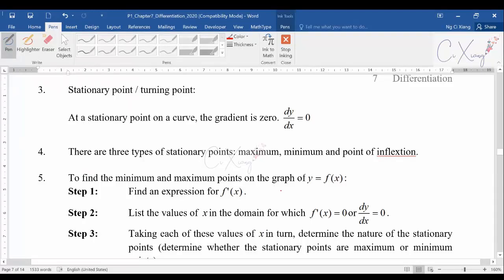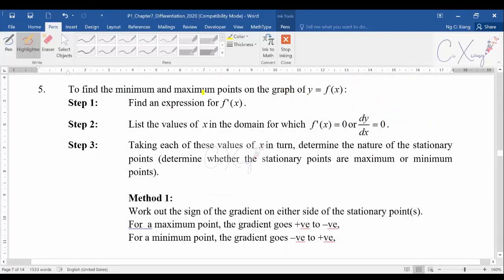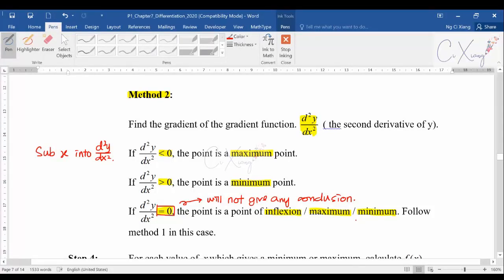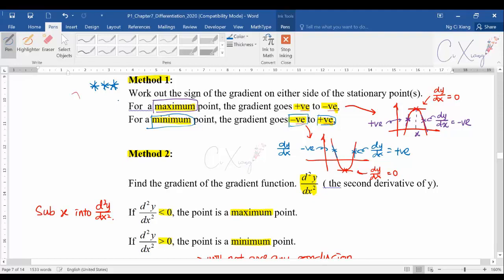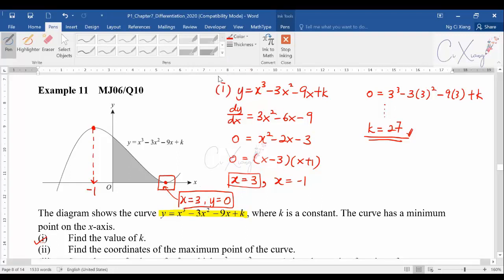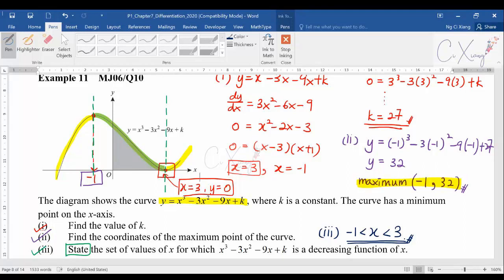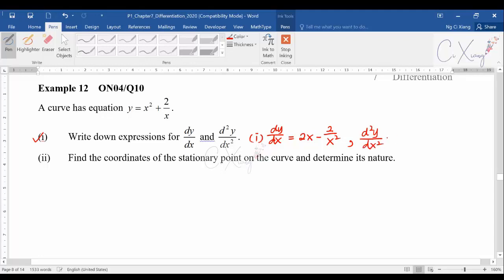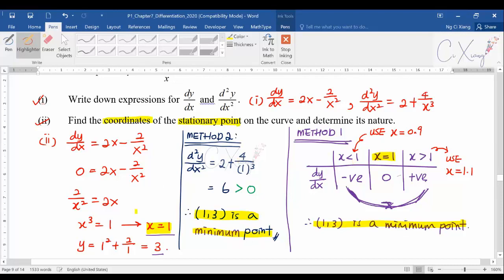9709 Paper 1 Pure Mathematics 1 Chp7 Differentiation [5]